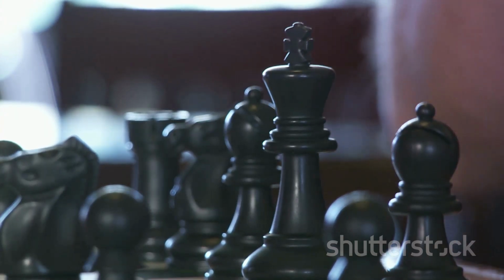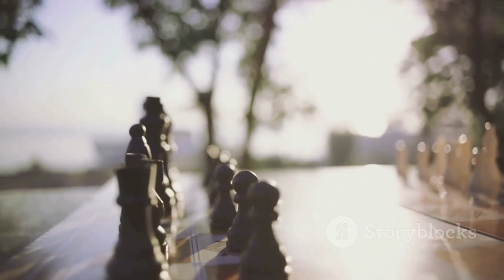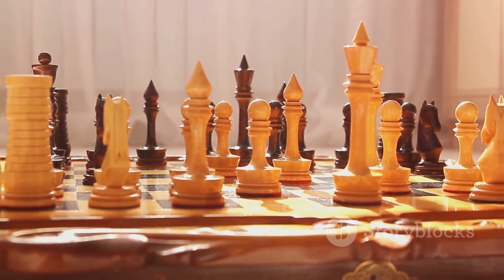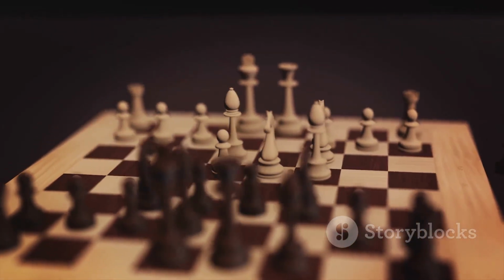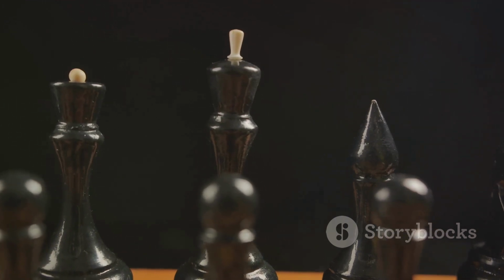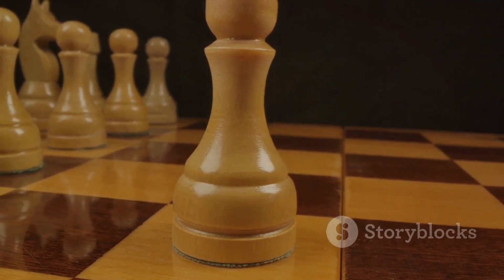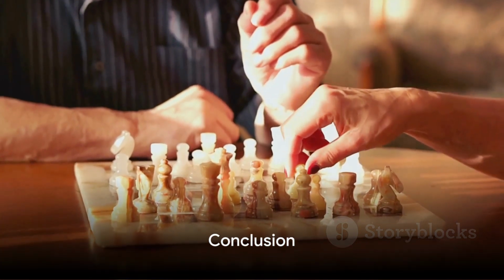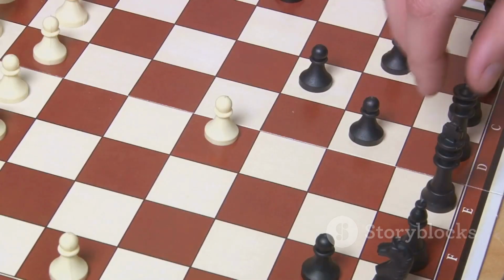Sicilian Defense: Hyper-accelerated Dragon Variation/ Slay the Dragon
Well, I have two videos one showing the quick game and the narration of the game I have tried to splice them together but it turned out like this so I am posting this one while I try my hand at frame-by-frame editing. This is all part of learning how to build your channel content and learning how to produce and edit.